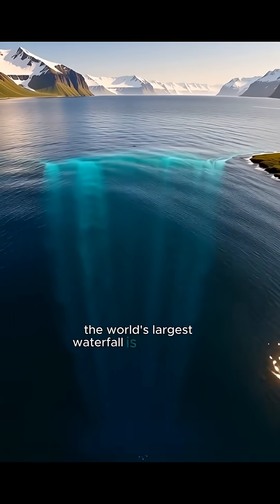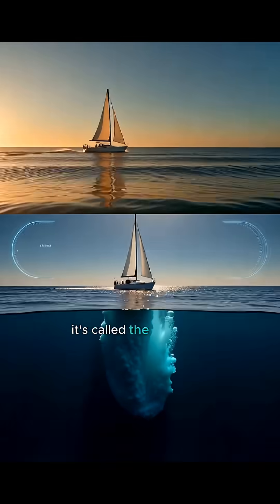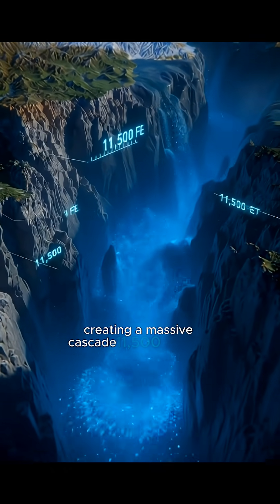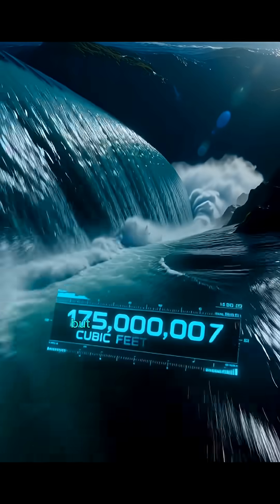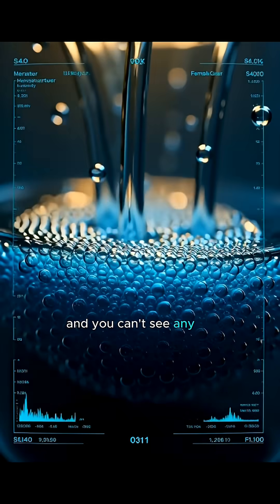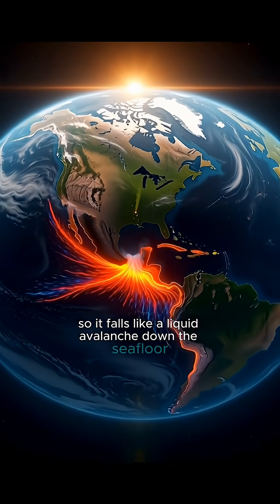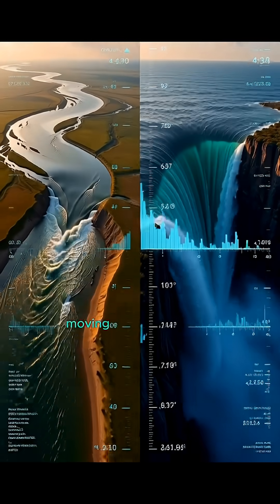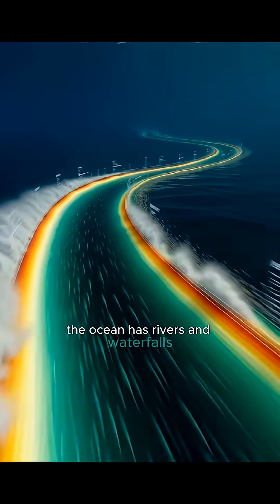The Biggest Waterfall on Earth… Is Under the Ocean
There’s a waterfall between Iceland and Greenland that dwarfs every waterfall on land.

The Denmark Strait cataract plunges 11,500 feet — three times taller than Angel Falls — and moves 175 million cubic feet of water per second.
It’s 2,000 times more powerful than Niagara Falls… yet completely invisible because it’s deep beneath the ocean’s surface.

This hidden waterfall helps regulate Earth’s climate and moves more water than all rivers combined.

Most people don’t even know it exists.